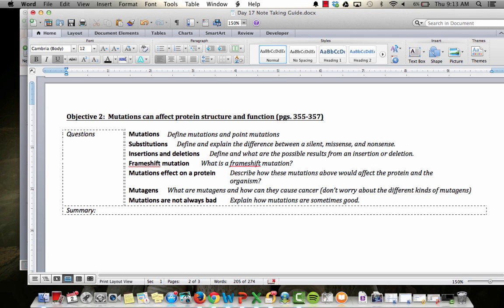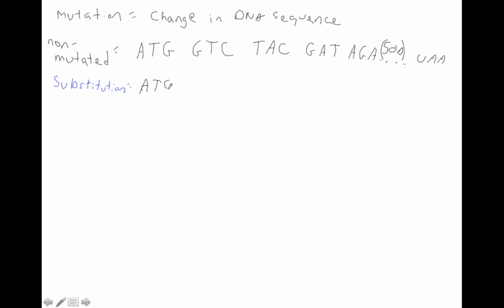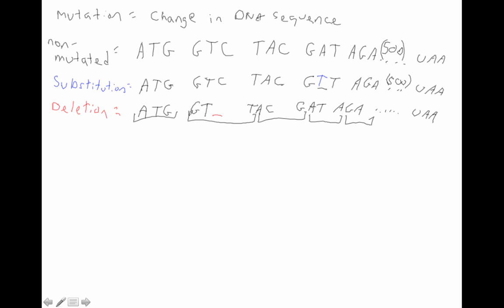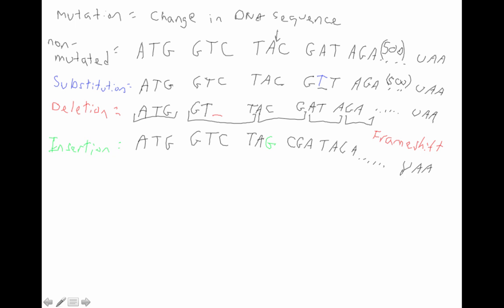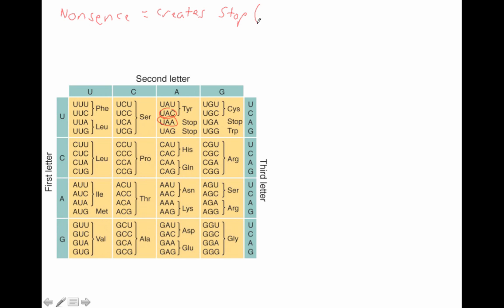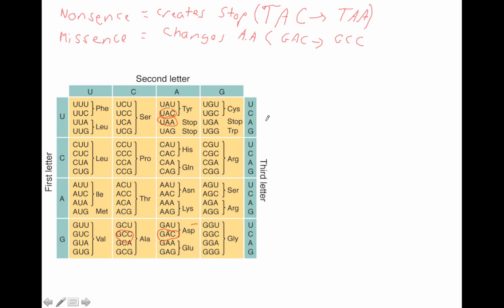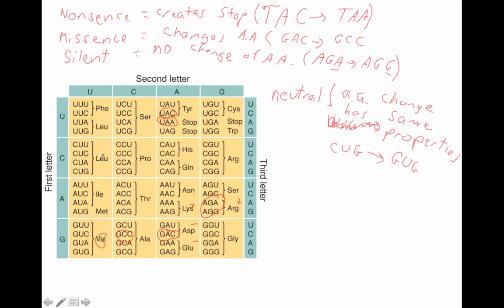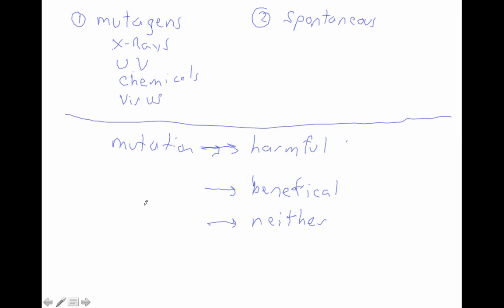Day 17 Obj 2 chapters 12, 17 and 18 mutations BIO 110